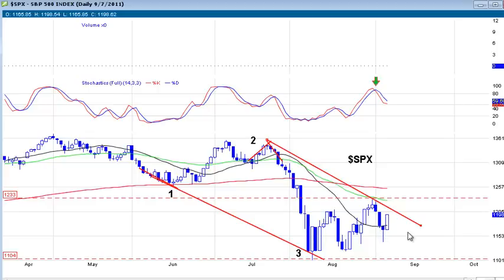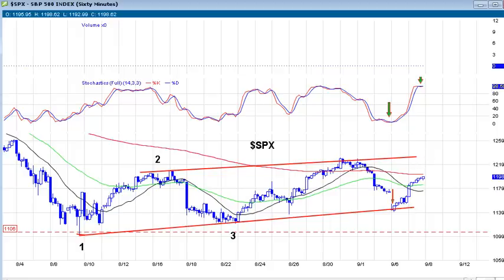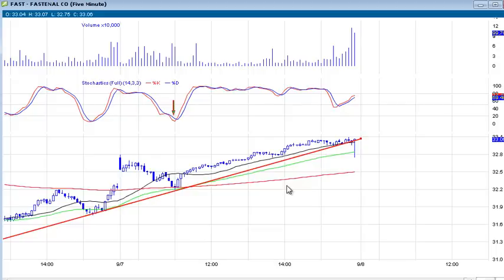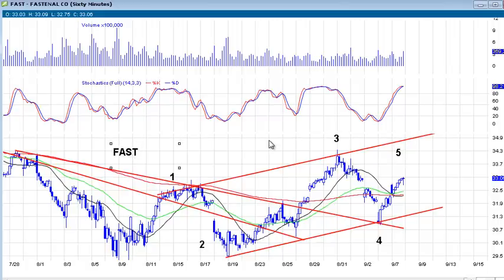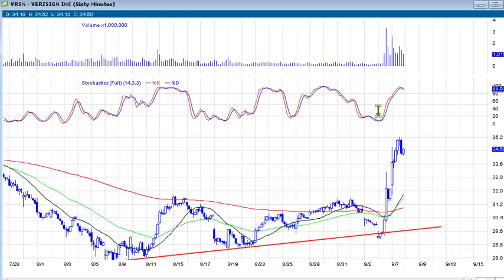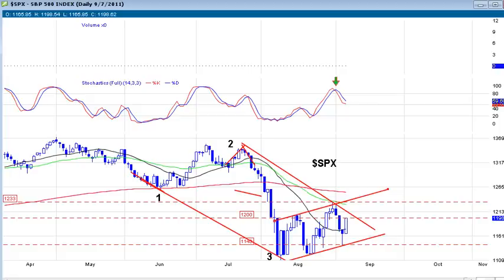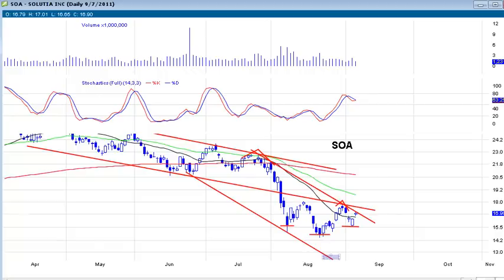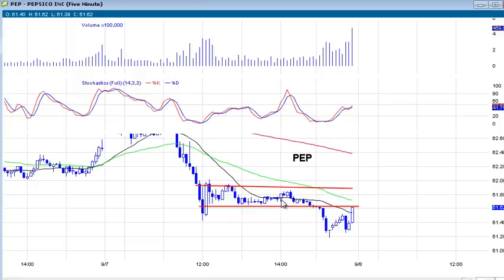Market Update and Pattern education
The alert system works on your mobile phone iPhone, or android, using an innovative method/app on your mobile device, basically turning your phone into a walkie talkie. DayTradingRadio.com 2019 Legal Disclaimer and Full Risk Disclosure; So many interesting set up lately in the markets I wanted to go back and review them as each will be set ups we focus on in the future, a great educational review on patterns and trades DISCLAIMER